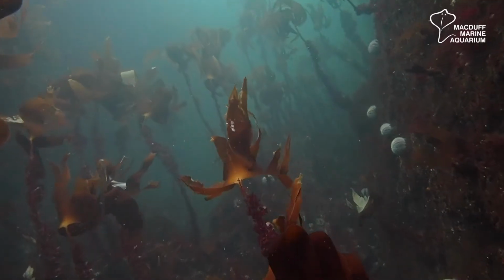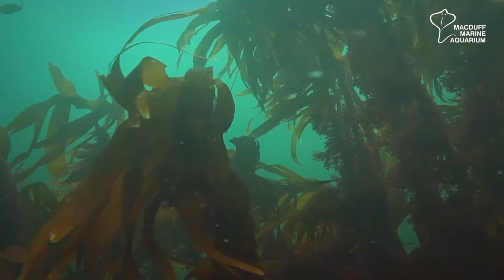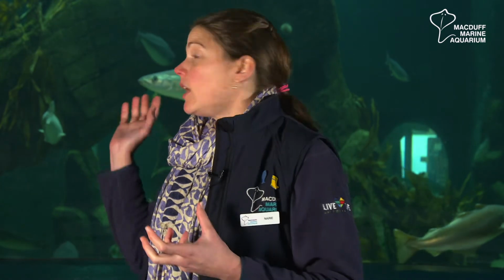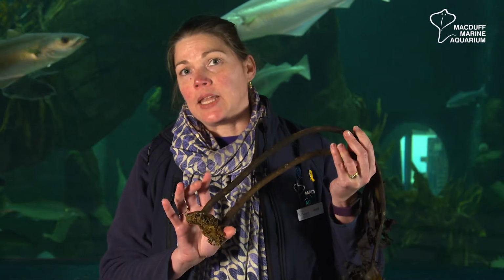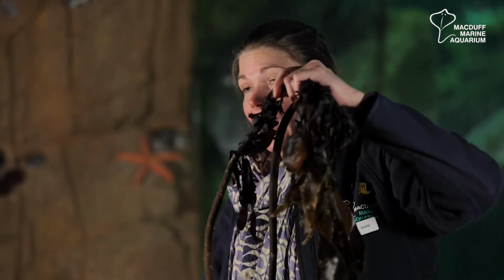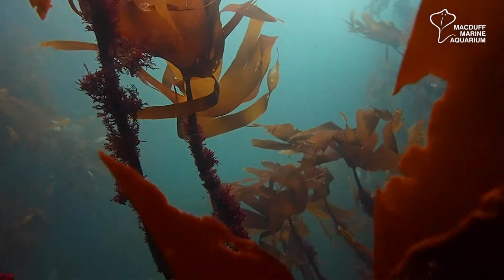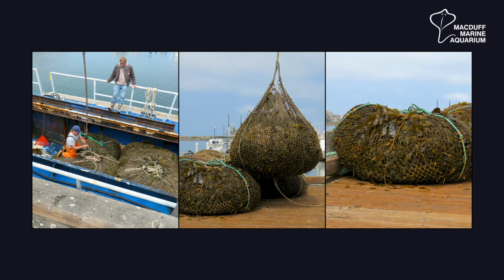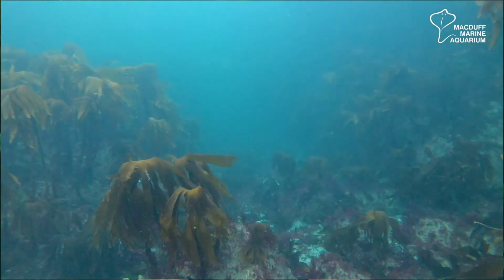Catch My Drift Mini Talk - The Kelp Forest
Join aquarium Learning Officer, Marie Dare as she describes native kelp species and discusses the importance of the kelp reef habitat.